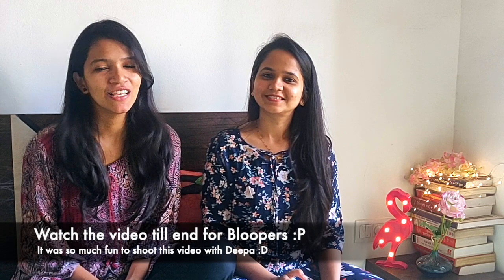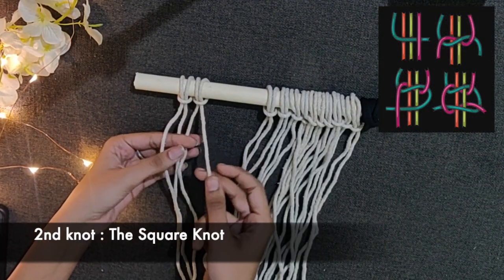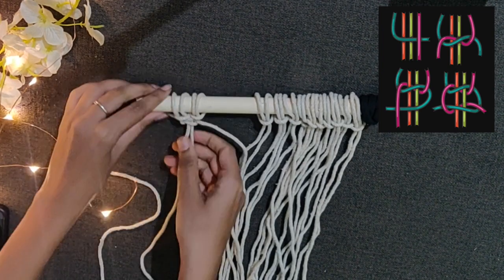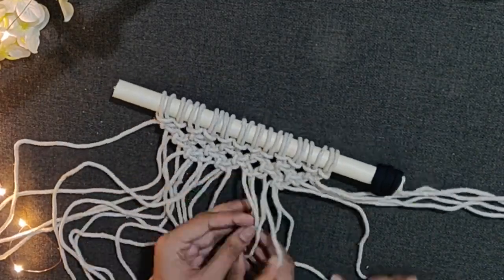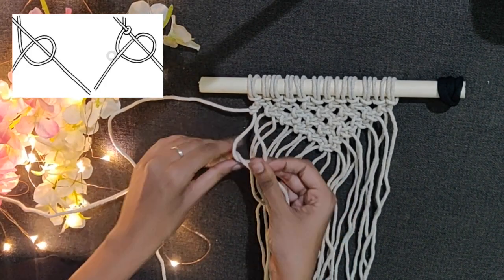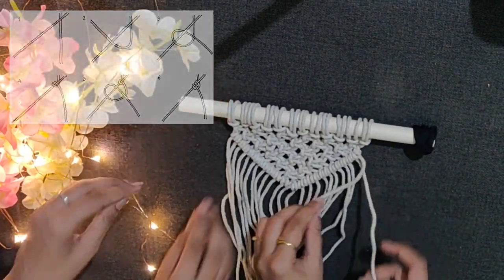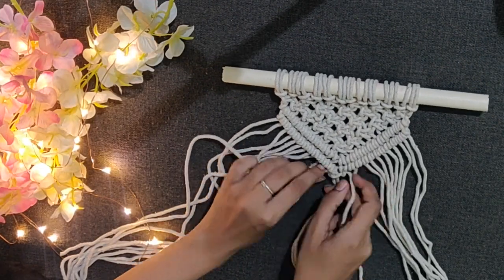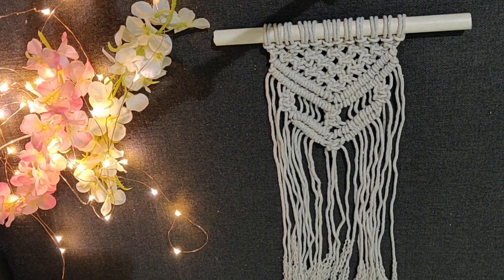DIY Macrame wall hanging for beginners | step by step macrame tutorial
Hello friends, In this video I have shown a easy way to create beautiful macrame wall handing. It is step by step tutorial for beginners who want to learn how to make macrame wall hanging.
Only using two simple knots we have completed this design.

*Material used:*
Rope : 12 pieces of 3mm thick and 1.6 meter long rope
Pipe : plastic or wooden